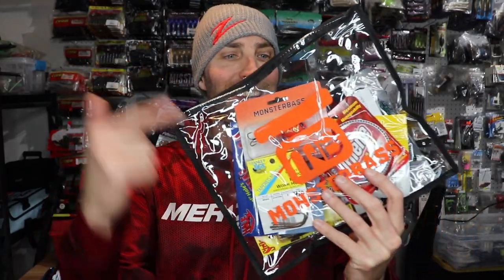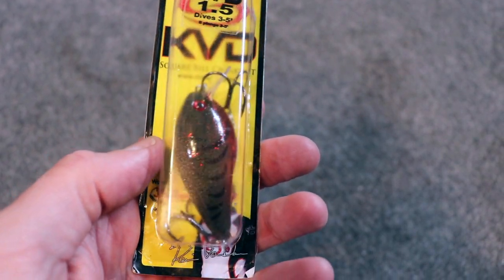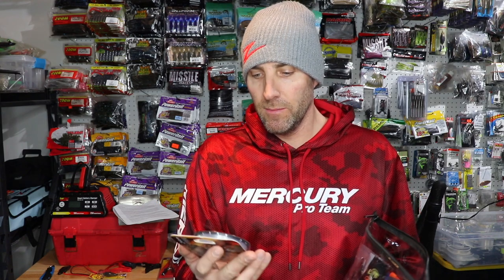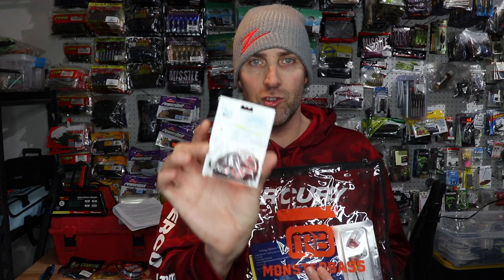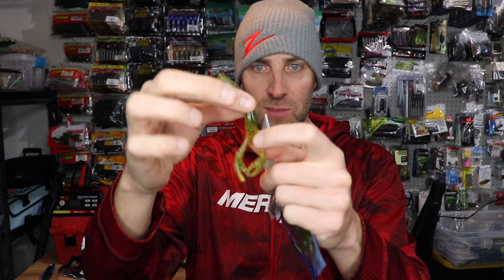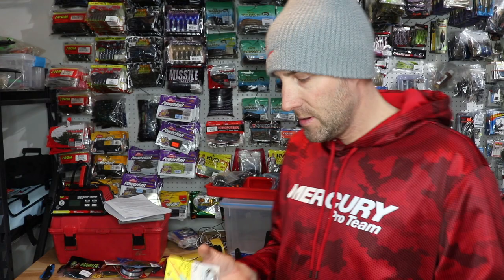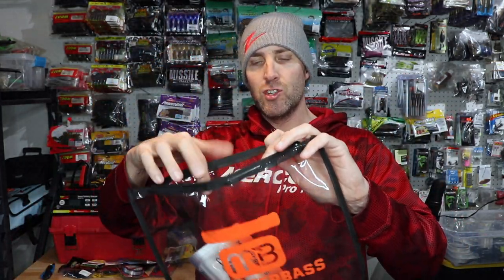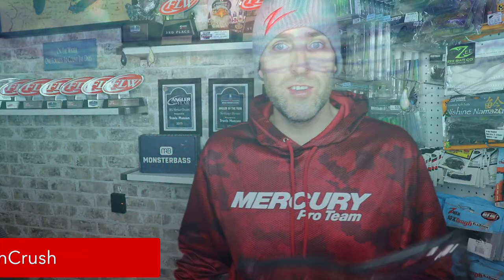Proven Bass Fishing Baits that have won the Bassmaster Classics!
A bag full of Bassmaster Classic Winning Baits is what this video is all about.  I got the Monster Bass bag of baits this week and the theme for March are proven Bassmaster Classic Baits!  This is the most exciting bag yet!  Ken Duke who is a wealth if Bass Fishing information helped to come up with this months concept and the history behind these baits is pretty cool!  We have some Bass Baits that have come out of retirement for this bag and a bunch of time tested baits that will surely help you catch more bass!

Sunday – The SmallmouthCrush Podcast
Wednesday – Fishing Video
Thursday – 8:00 PM Est – SmallmouthCrush LIVESTREAM
Recommended Products
Purchase your St Croix Rods Here!

WOW CHECK THIS OUT!! Special LIVE Show every month for Patreons!

Are you interested in booking a One on One session with SmallmouthCrush?  Now you can set up a personal Online meeting to talk anything fishing related.  Do you want to talk about how to search for fish on your body of water or perhaps you have a tournament coming up on a specific body of water that you want to break down.  This is the place to get all your questions answered!

#2 Purchase tackle through this link!  THIS IS THE REEL SHOT LINK!

MY GEAR!

Travis Manson was born and raised in Wisconsin. He started fishing from the bank at a young age and spent most of his childhood with a rod in his hand.  Travis is primarily a self-taught angler that is always learning and experiencing this amazing sport of fishing.  He started out fishing for walleyes and fishing in local walleye tournaments, but then in his mid 20's, he caught the BASS BUG and has been hooked ever since.  He competed at the highest level in bass fishing on the Bassmaster Elite Series for a number of years.  He is a full time fishing guide offering trips on the Chesapeake Bay for largemouth bass(year round) and trophy smallmouth bass guided trips in Upstate New York on Lake Ontario and the St Lawrence River. His Youtube Channel is named after his passion for the smallmouth bass and will be used as a platform for "how-to" videos, on the water instruction, crazy on and off the water topics on the day in the life of a fishing addict!  Hope you enjoy, and until next time we will see you on the water!